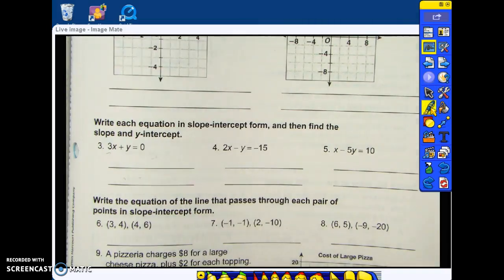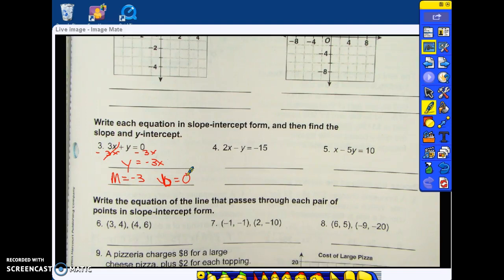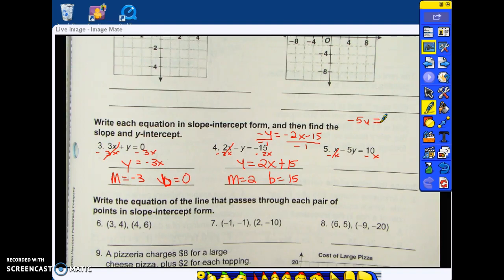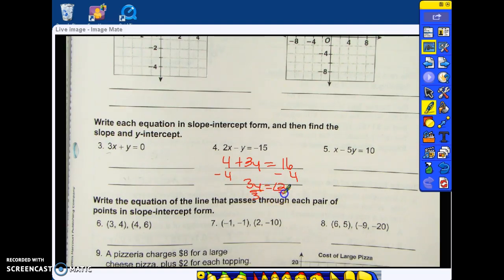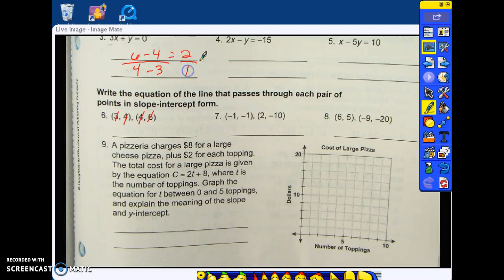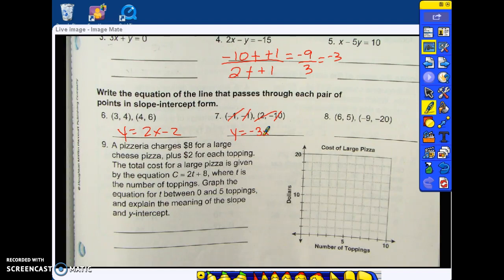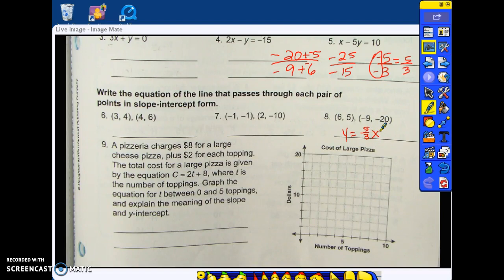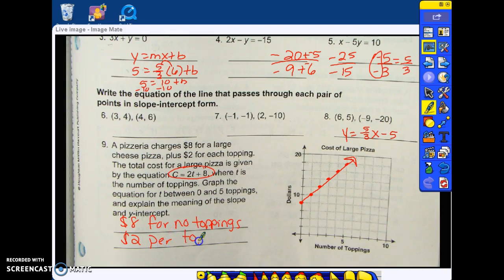Slope Intercept Form Practice